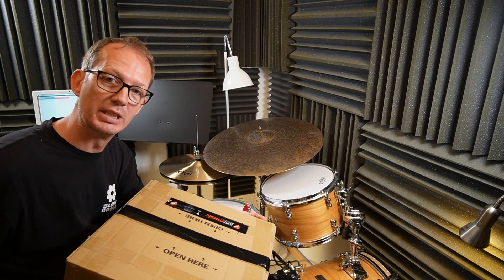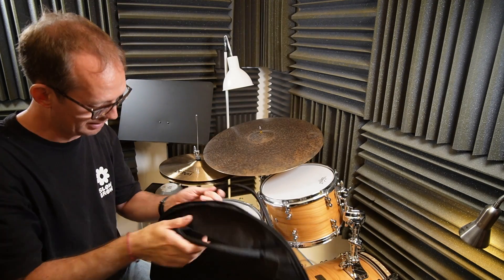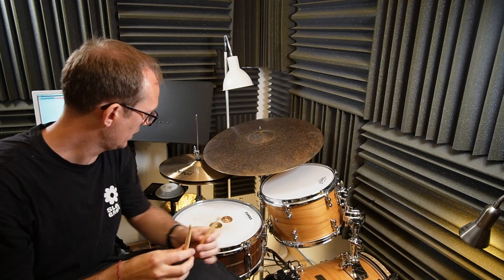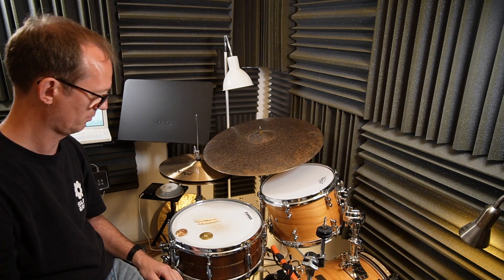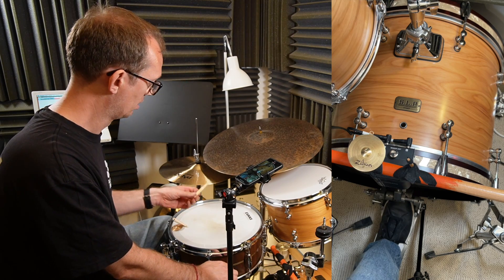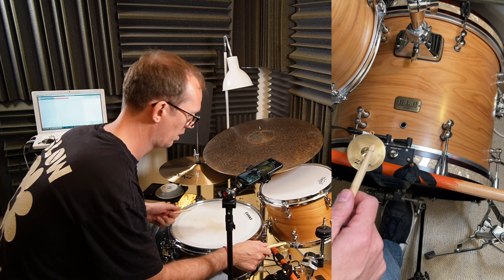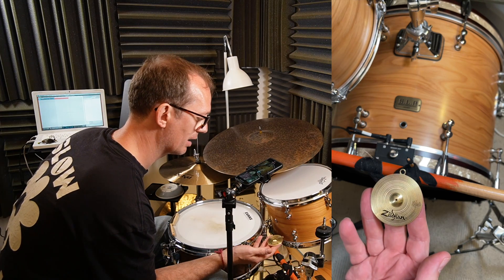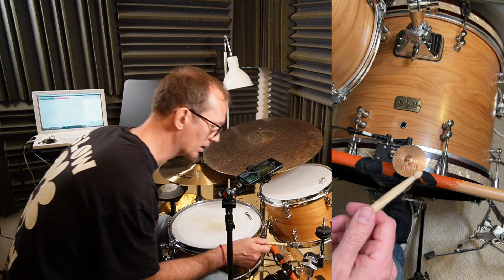Which one is the world´s best MINI-cymbal? You have to watch this fantastic review!!!!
In this video I compare two cymbals from two of the biggest cymbals companies: PAISTE and ZILDJIAN.
Can both survive the hardest and most critical reviewer in the world wide web?
I also introduce the new "THC 5000" cymbal stand by "DRUMPOWER-HARDWARE". The perfect cymbal stand / mount for these two heavyweights.